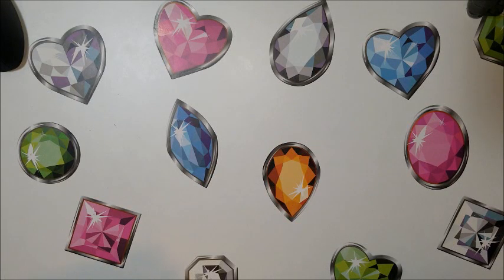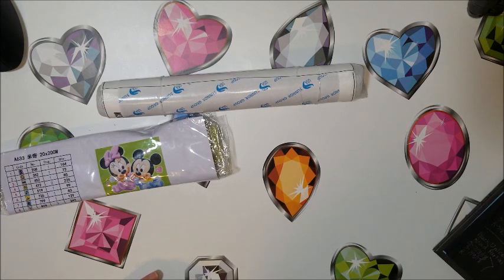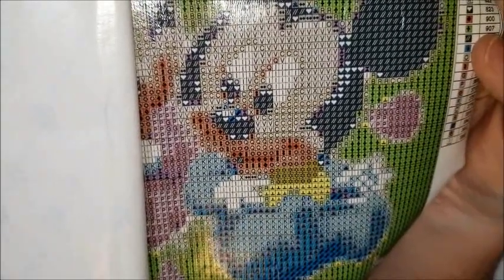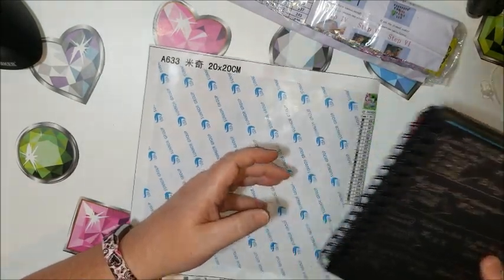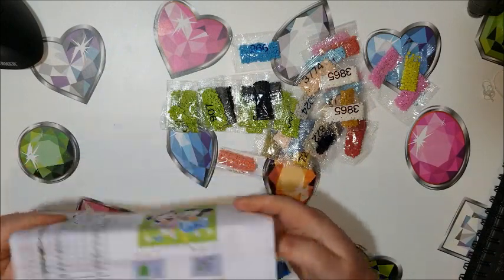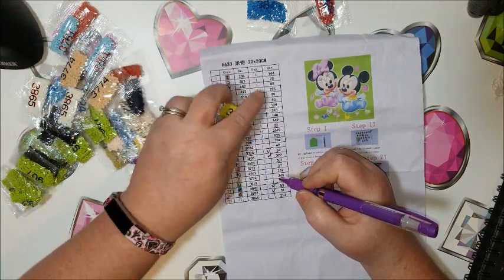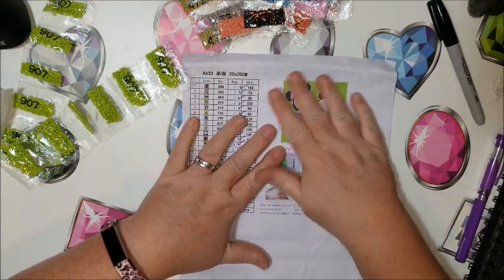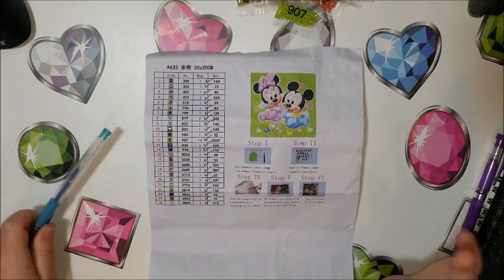Diamond Painting First Impressions - Kai Ping Mei ParkKaiping Store on Ali Express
Link to this painting

Looking for a store in the U.S.? Check out Diamond Art Club.  It does not expire!
Tinmi Arts, Recommended Seller on Ali Express